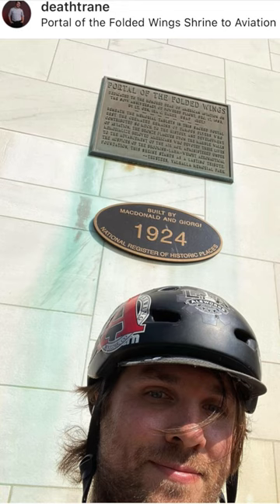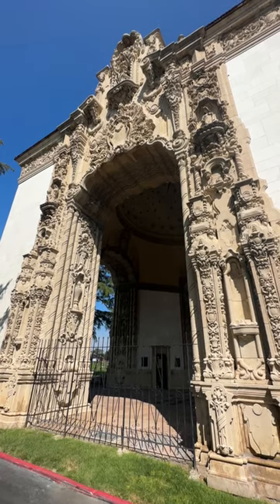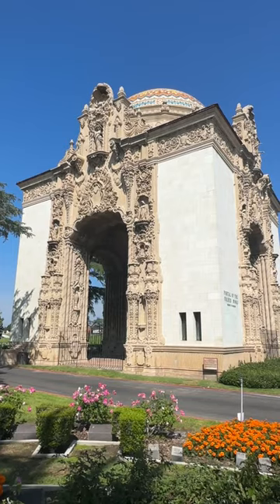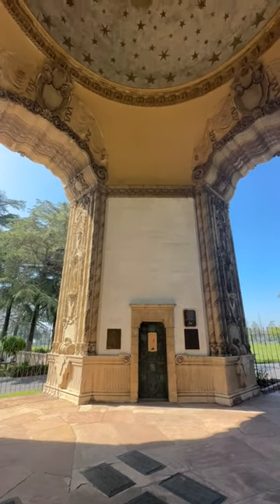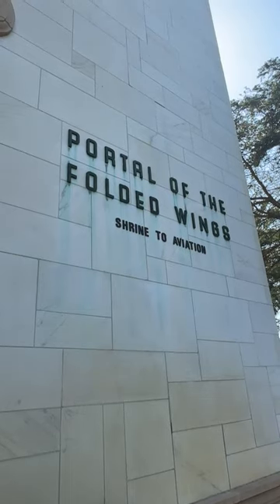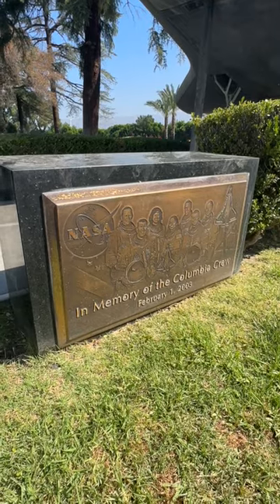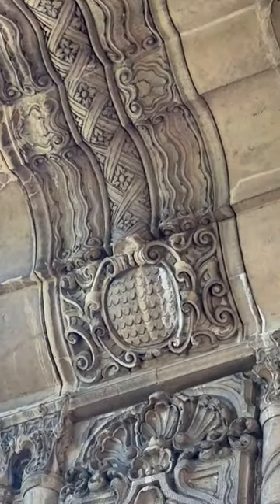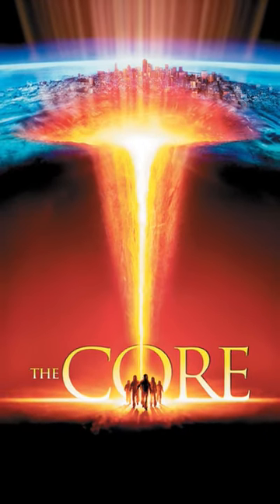Etan Does LA 1: Portal of the Folded Wings | Los Angeles aviation history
National Register visit 1: Portal of the Folded Wings. On September 26, 2021, I posted about my very first visit to a landmark on the National Register of Historic Places: the super luxe Portal of the Folded Wings Shrine to Aviation, standing tall on the eastern edge of the Pierce Brothers Valhalla Memorial Park in Burbank. Looking back on those videos, I was SOOOO green, and barely had any video editing experience. So to commemorate my two years of doing this, I went back to the site where it all began and gave it some proper coverage.

The elaborately detailed Portal of the Folded Wings (1924) was once the entrance to the Valhalla Memorial Park Cemetery. In the '50s it was dedicated as a shrine to aviation, and now houses the remains of many pioneers of the aviation industry. It's also got some unexpected Hollywood connections!

I'm visiting all the landmarks in LA County listed on the National Register of Historic Places. Read more about this one and many more

Historic photo credits in order:
📸 Mott Studios: Exterior dome detail Valhalla Memorial Park, ca. 1924-33 (California State Library)
📸 James Gillette etc. (Valley Times Photo Collection/Los Angeles Public Library)
📸 Tribute paid to aviation pioneers, 1957 (Valley Times Collection/Los Angeles Public Library)
📸 Still from Intolerance (Public domain, via Wisconsin Center for Film and Theater Research)